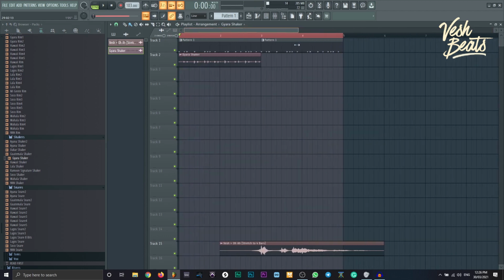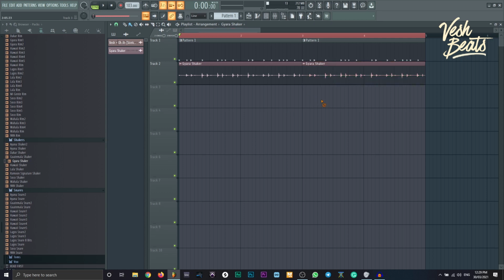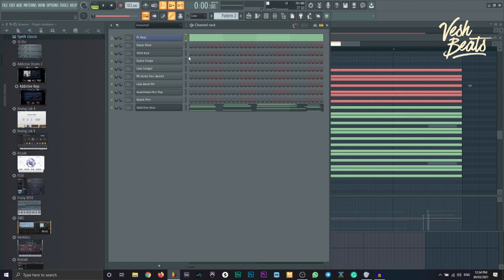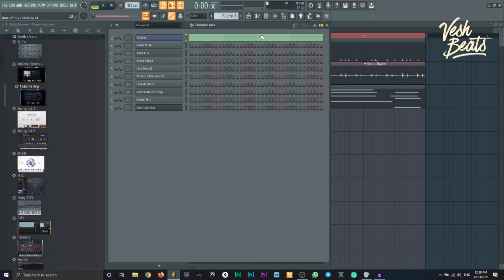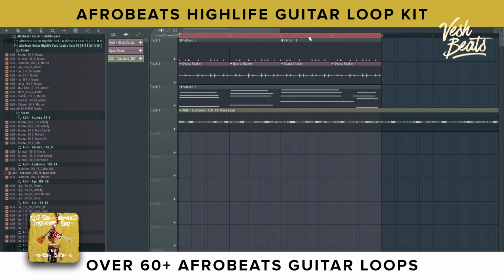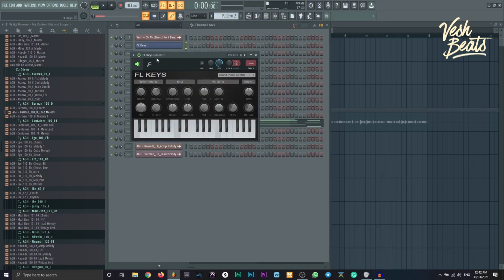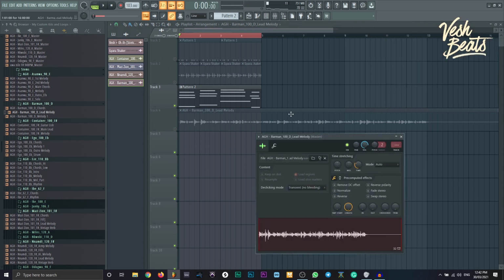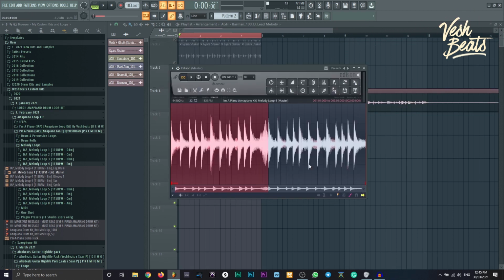How to use Guitar Loops and Samples in AfroBeats | Relative Minor and Major Scales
This video shows you how to use loops and samples flawlessly, I will show you how to always let your loop fit in tempo and also how to tunes any loop to the key of your current project.

🔊 Connect With VeshBeats Below!